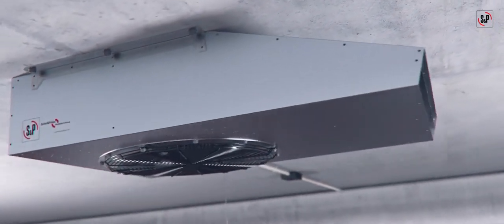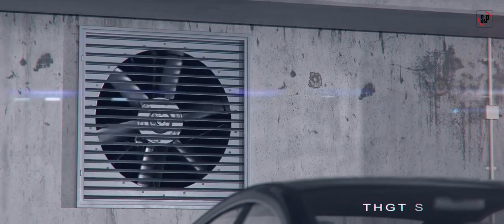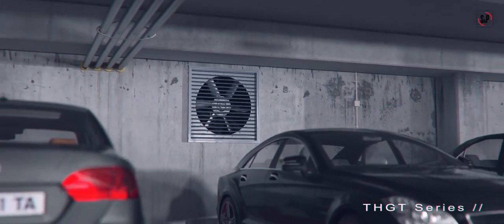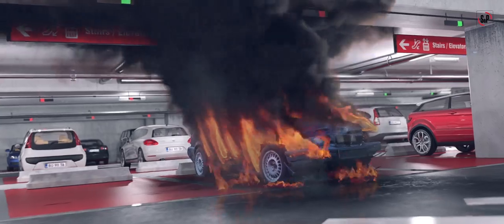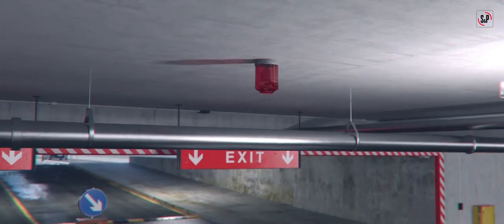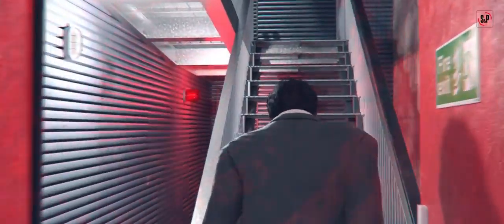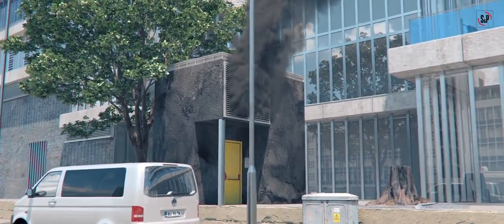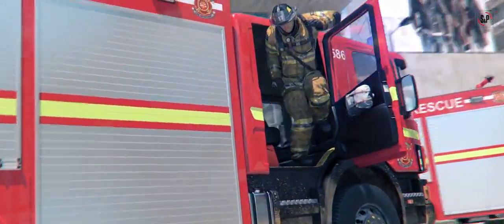S&P Jetfan Sistemleri: Otopark Havalandırma Çözümleri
S&P'nin jetfanlı otopark havalandırma sistemlerinin nasıl çalıştığını, yer altındaki bir otoparkta çıkan bir yangın senaryosu üzerinden detaylı bir şekilde anlatan tanıtım videosu.